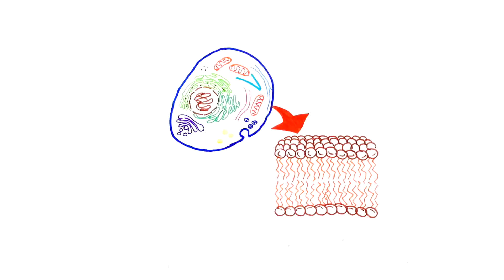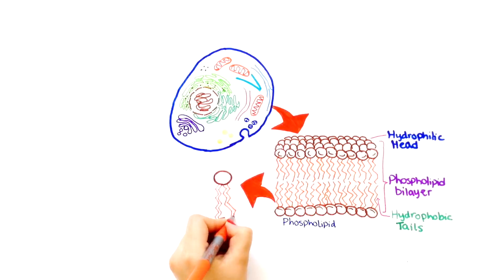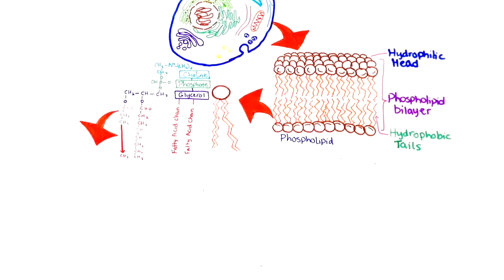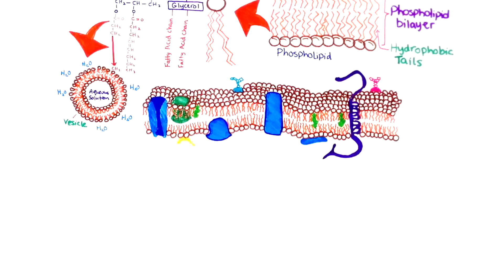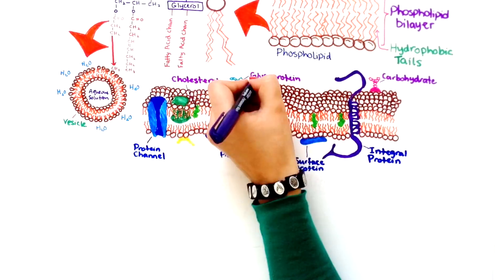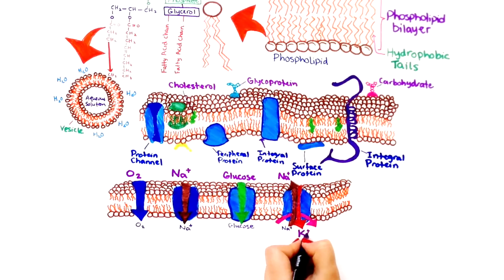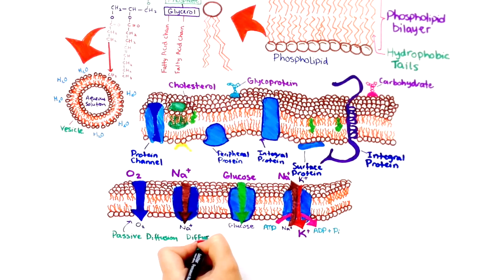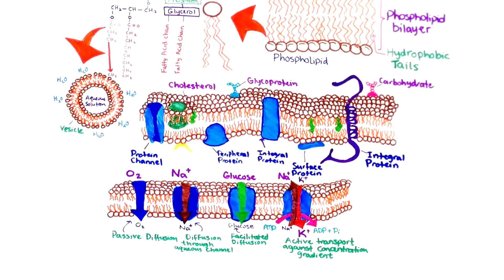BASIC COMPONENTS OF CELL MEMBRANE EXPLAINED UNDER 9 MINUTES!!!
A quick overview of the cell membrane and its function.